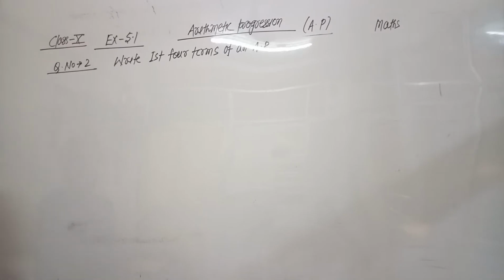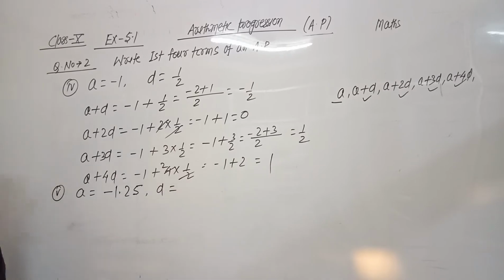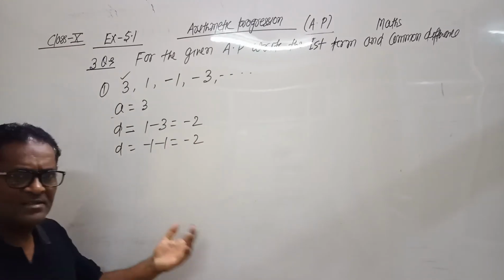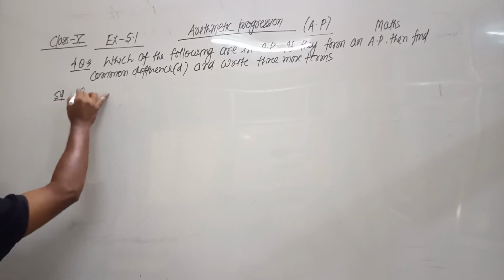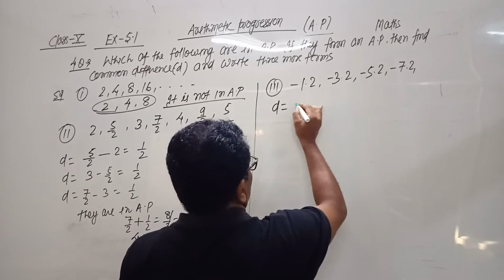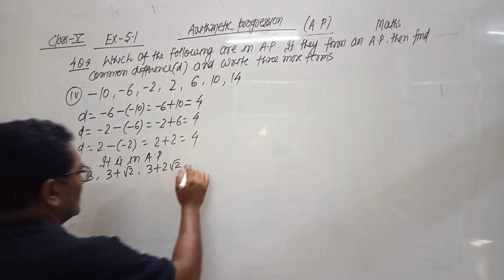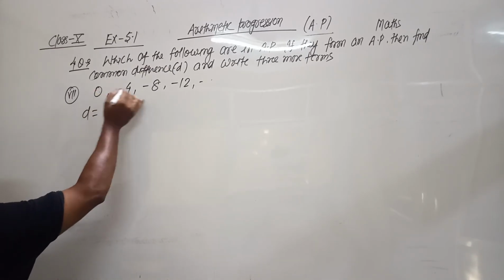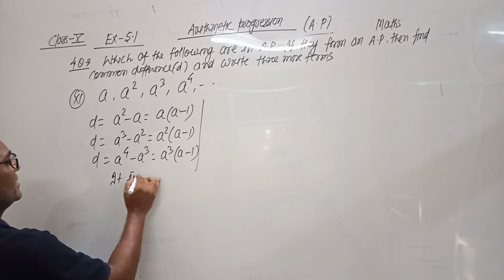Arithmetic progression part -2 class 10 mathematics